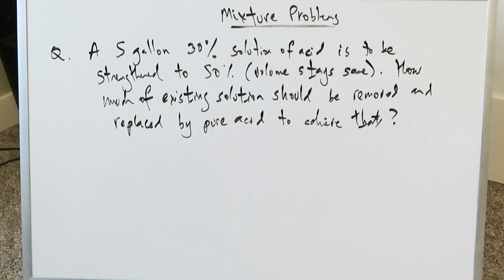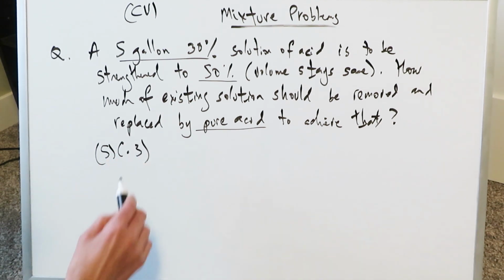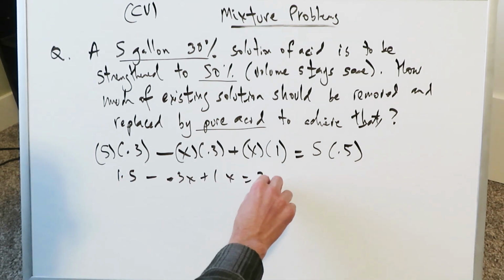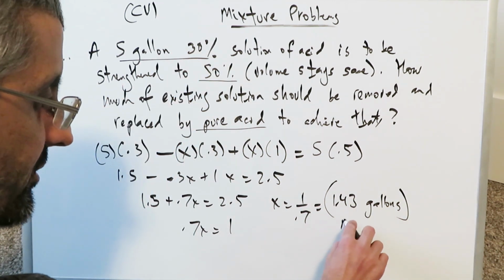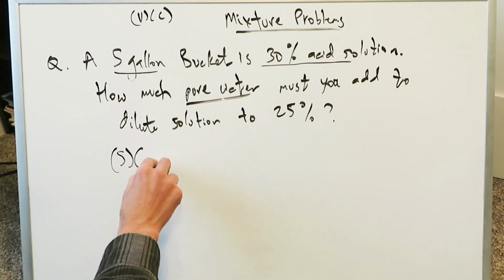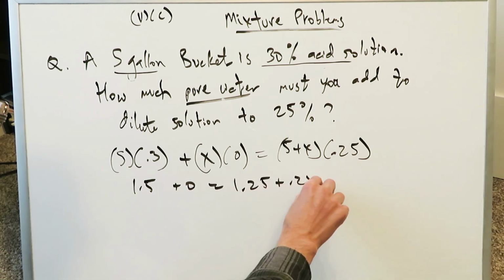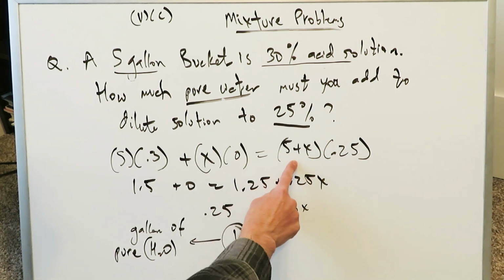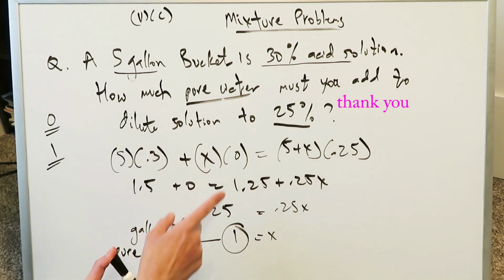2 Mixture Problems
This video focuses on two Mixture related (word problems) test questions!